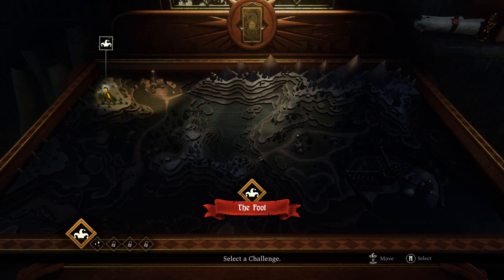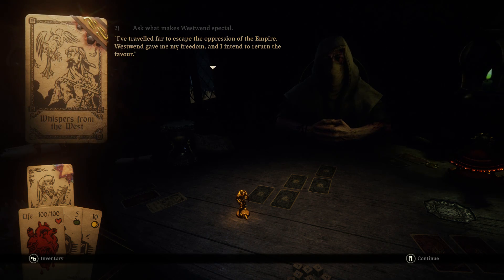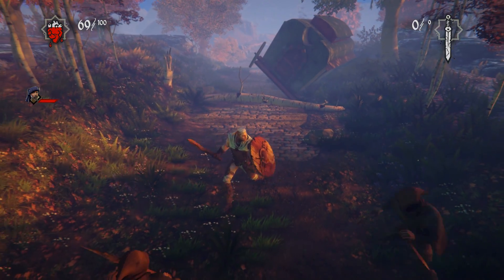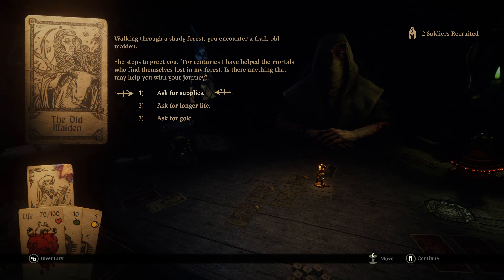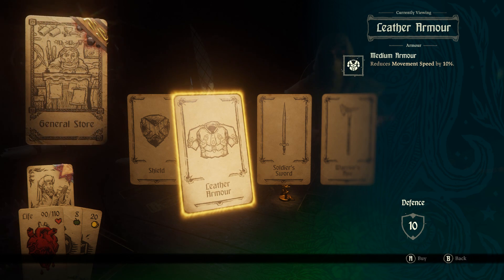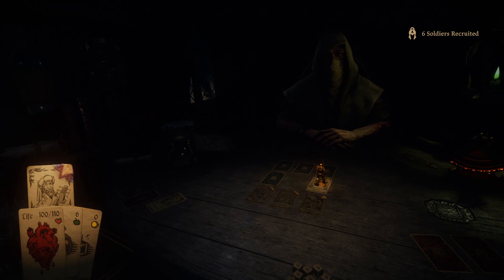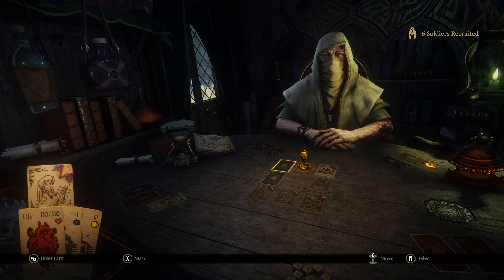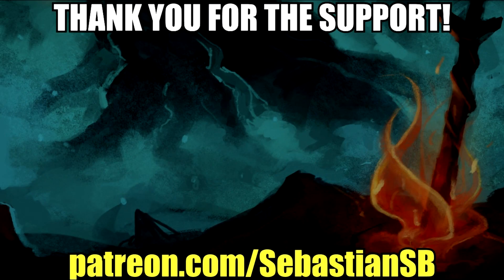Let's Play Hand of Fate 2 Part 2 - The Magician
Game Description:

A new hero rises to challenge the Dealer in Hand of Fate 2! Master a living boardgame of infinitely replayable quests - unlock new cards, build your adventure, then defeat your foes in brutal real-time combat! Draw your cards, play your hand and discover your fate!

Hand of Fate 2 is a dungeon crawler set in a world of dark fantasy. Master a living boardgame where every stage of the adventure is drawn from a deck of legendary encounters chosen by you! Choose wisely - your opponent, the enigmatic Dealer, will pull no punches as he shapes you into the instrument of his revenge.

The table has changed, but the stakes remain the same: life or death!

KEY GAME FEATURES

A world transformed - 100 years have passed since the Dealer was usurped and the Game of Life and Death gained a new master.

22 exciting new challenges that will push your deck-building skills to the limit - Hunt fiendish assassins, reunite star-crossed lovers or build up a fortress to withstand a raider assault!

Enlist the aid of all new companion characters - team up with them in battle, or have them bend the rules of the boardgame in your favor!

Hundreds of new encounters, artifacts and items to earn and upgrade.

Enhanced action-RPG combat - shred foes with quick dual-wielded daggers or brutalize them with heavy two-handed hammers. Build up your combo meter to unleash powerful special attacks!

Engage new foes united by all-new card suits - Cross swords with disciplined Imperial soldiers, purge corrupted mutants and fend off northern raiders.

REVIEWS

“A bigger, better game than its predecessor in almost every respect, and one with a sense of journey and surprise to its gambling, fighting and dying, which makes it feel rather like a card-based, fantasy FTL”

“Hand of Fate 2 improves upon nearly every aspect of the original, providing diverse new challenges that help build the world around the Game of Life and Death”
8.5 – GameWatcher

“The result is a captivating Dungeons & Dragons-style adventure grander and more fulfilling than its predecessor, one that is clear proof that Australia is capable of making games just as well as anywhere in the world.”
9 – Finder